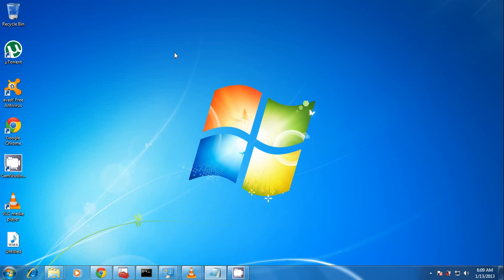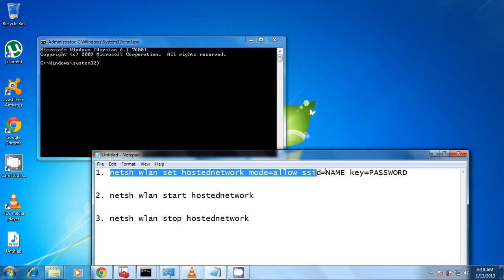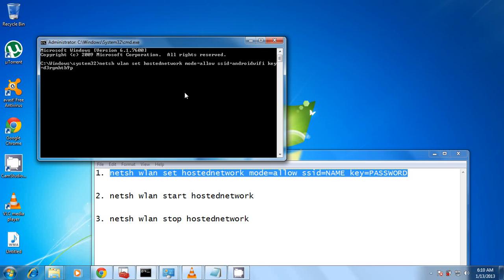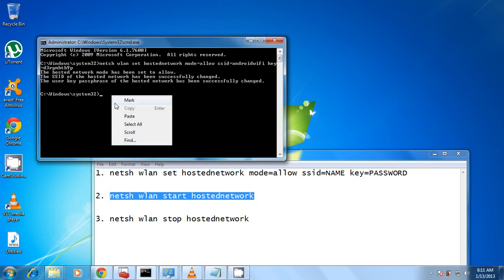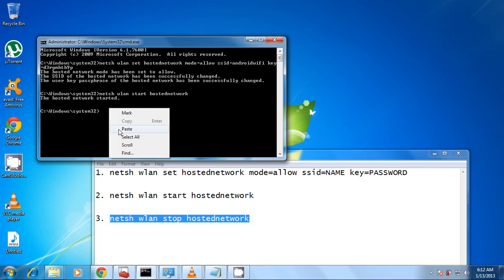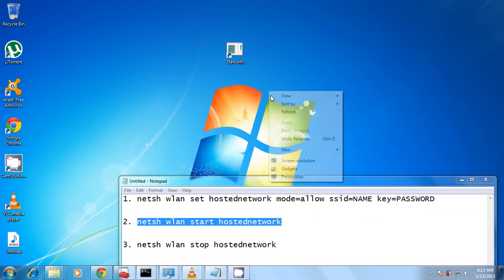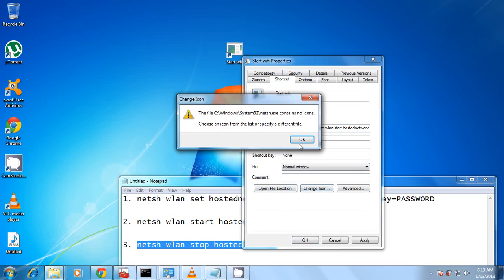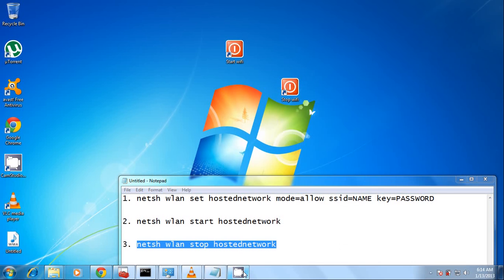How to connect android phone to an ad-hoc network without softwares.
UPDATE OF THIS VIDEO IS AVAILABLE. I RECOMMEND THE UPDATE.

How to connect android phone to an ad-hoc network without softwares. This is a really cool method that doesnt require too much. Just a few DOS commands and you're done

I have posted the DOS commands in the order in which they were used.

1. netsh wlan set hostednetwork mode=allow ssid=NAME key=PASSWORD

2. netsh wlan start hostednetwork

3. netsh wlan stop hostednetwork